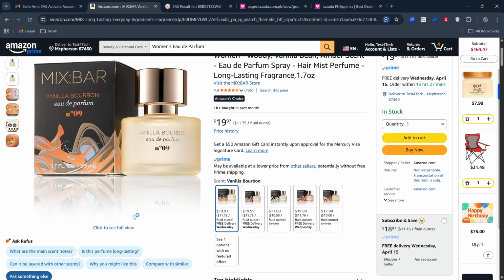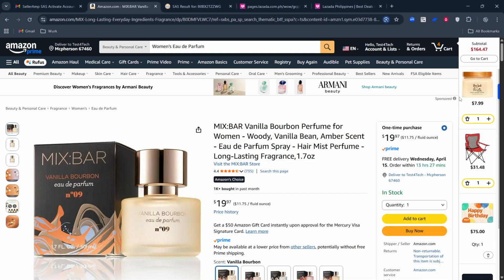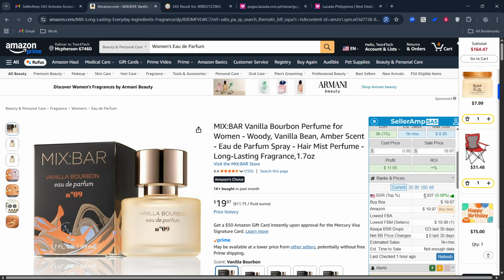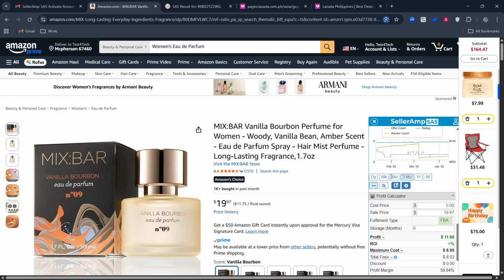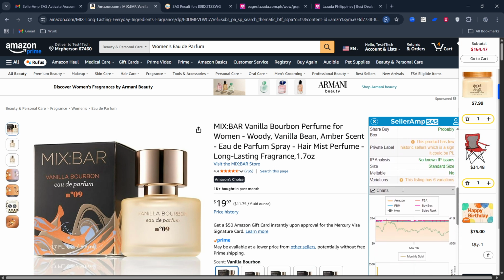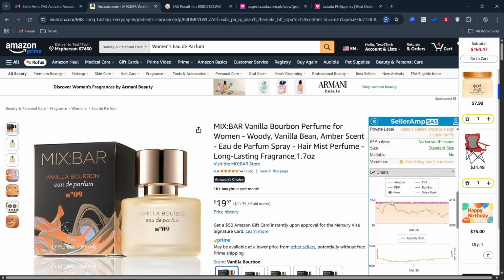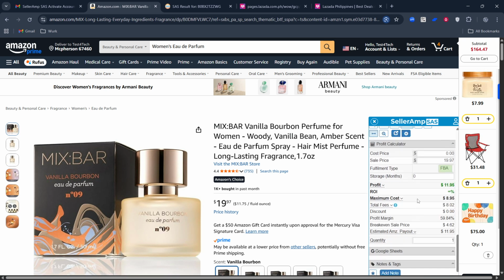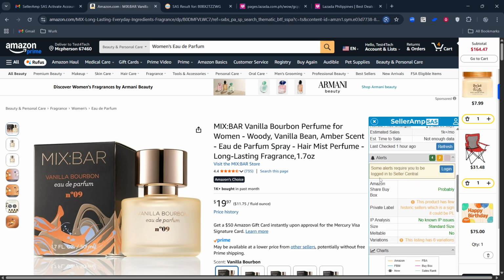How to Use Selleramp SAS [2026 Full Guide]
How to Use Selleramp SAS

In this video, we show you exactly how to use SellerAmp SAS to streamline your product sourcing and analysis for your Amazon business. We navigate the comprehensive interface—available via the web app, Chrome extension, and mobile app—to demonstrate how to evaluate potential inventory against your specific profit and ROI goals.

Mastering this multi-tool ecosystem is essential for making rapid, data-driven decisions while performing retail or online arbitrage. We focus on the importance of interpreting the Quick Info and Alerts panels to identify eligibility and intellectual property risks, utilizing the profit calculator to account for various Amazon fees, and leveraging the historical analysis and Google Sheets integration to build a scalable and organized sourcing workflow.

Technical Specs:
Software: SellerAmp SAS; Feature: Product Analysis & Sourcing Workflow.